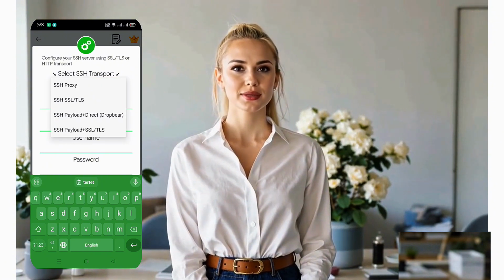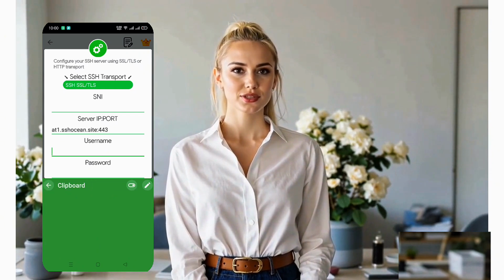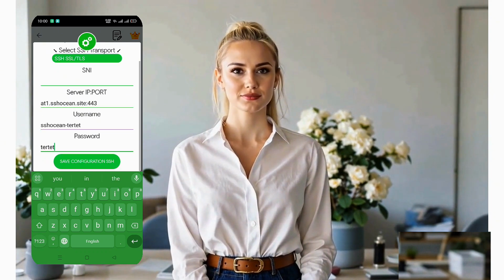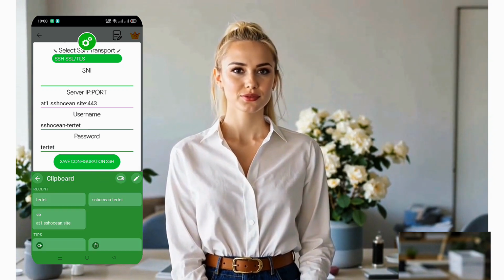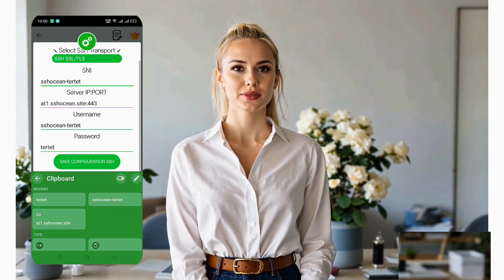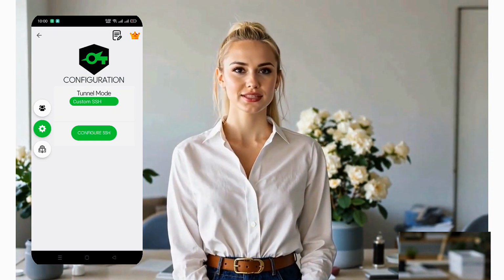Setup SSH/SSL (Stunnel) on SocksIP Tunnel for Faster & Secure Internet!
Learn how to create an SSH/SSL/TLS (stunnel) server and set it up on SocksIP Tunnel VPN for a faster and more secure internet connection. This step-by-step guide will help you configure your server using UDP Custom, install the SocksIP Tunnel app, and connect seamlessly. Stay protected and browse without restrictions!

🔹 Steps Covered:
✔ Create an SSH/SSL server using UDP Custom
✔ Install and configure SocksIP Tunnel
✔ Secure your connection with custom SSH settings